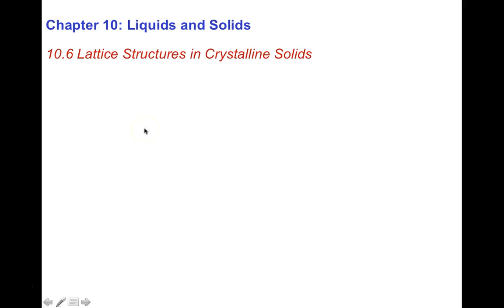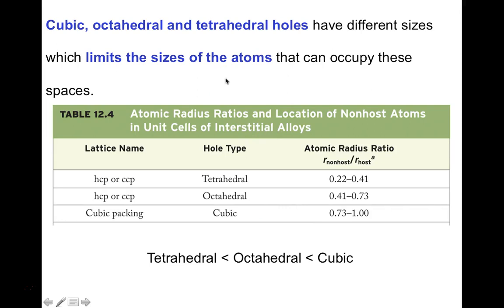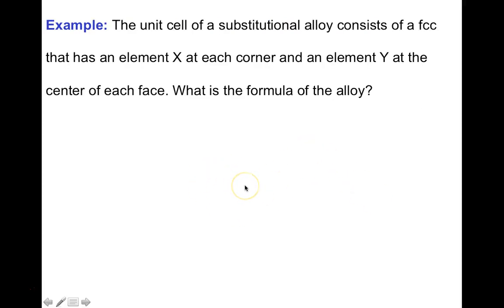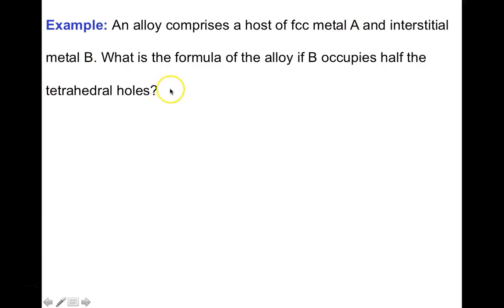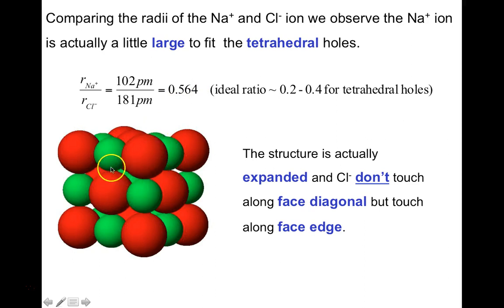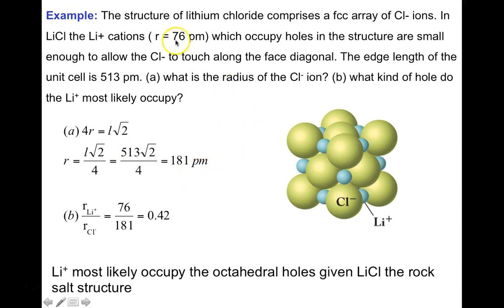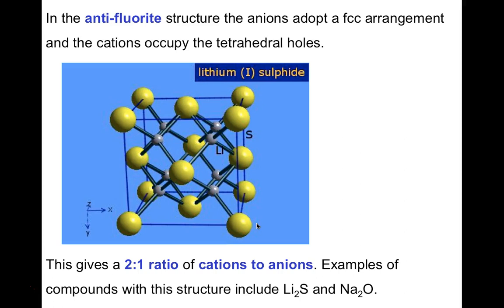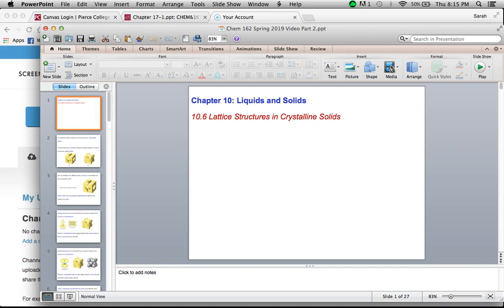Chem 162 SPR 2019 Section 10.6 Part 2